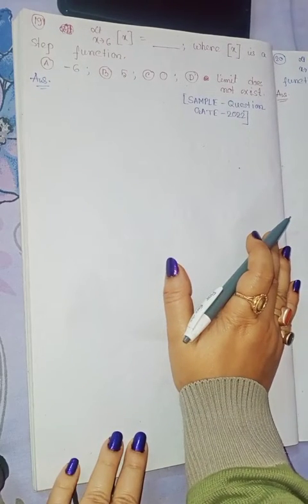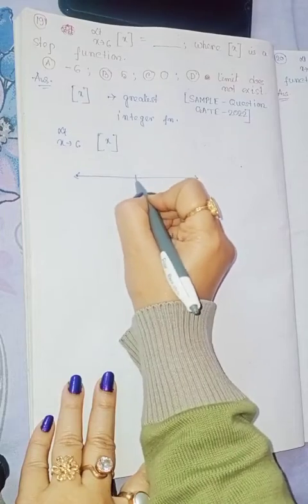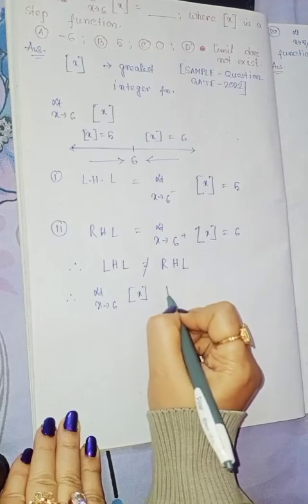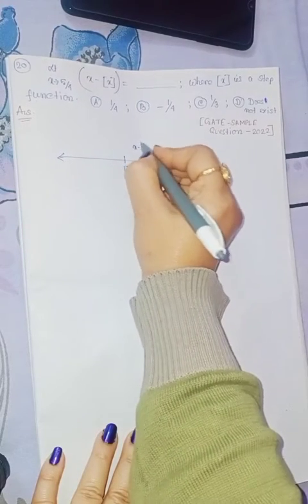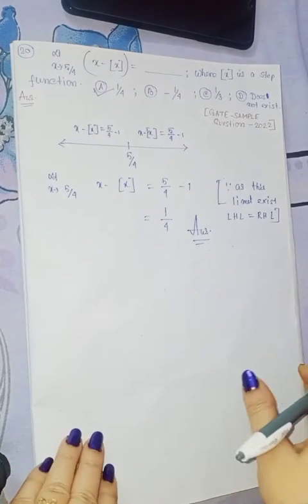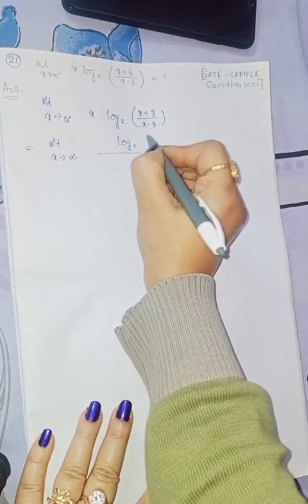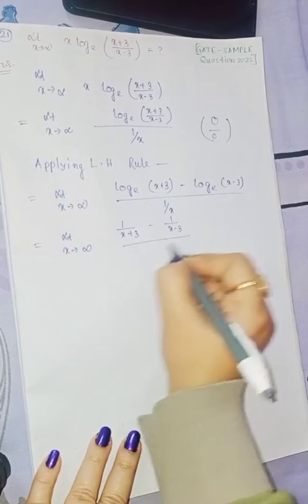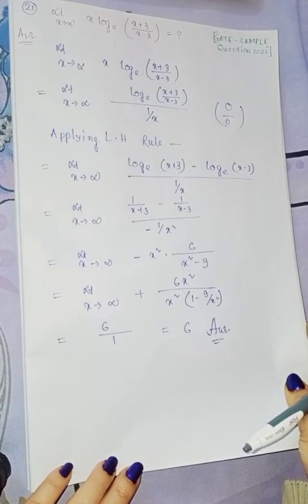Gate sample questions of Engineering Mathematics 2022